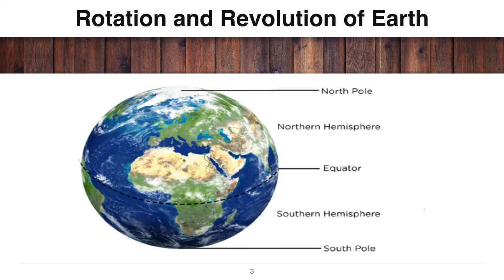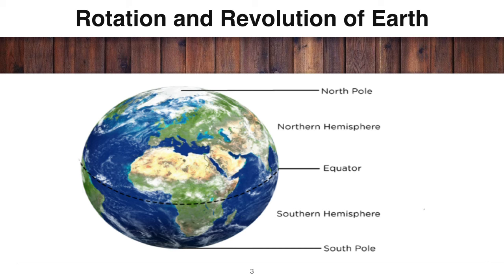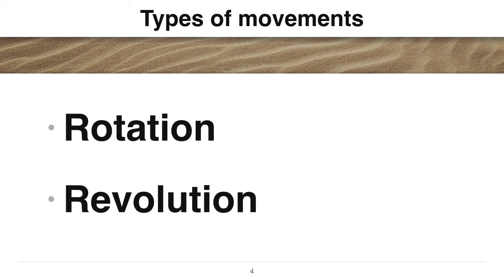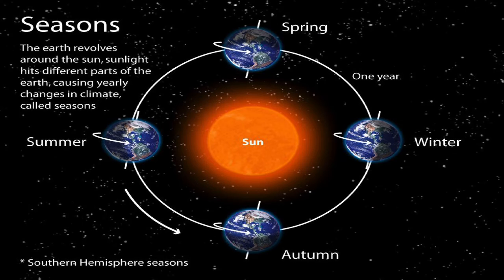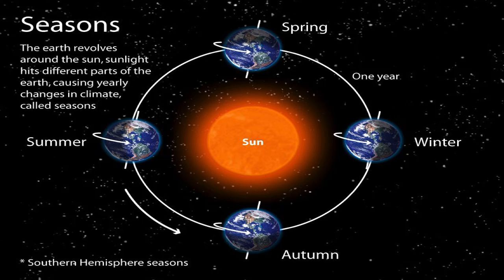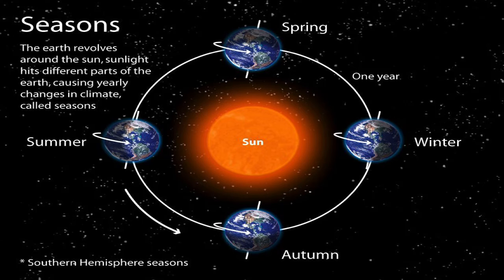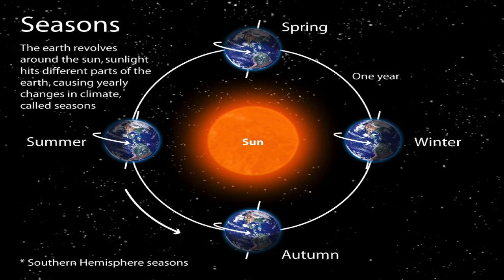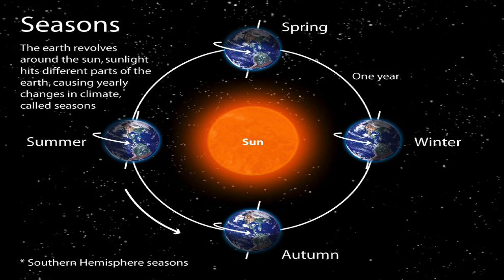Grade 4 Our neighbors in space